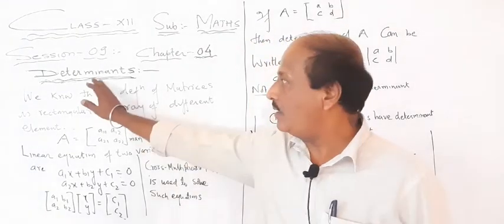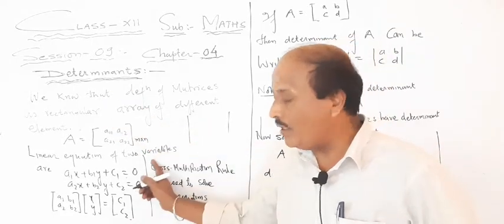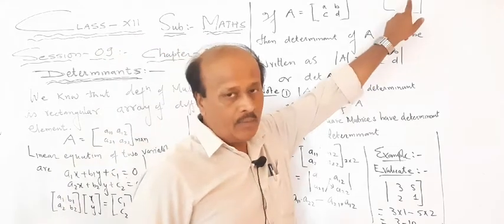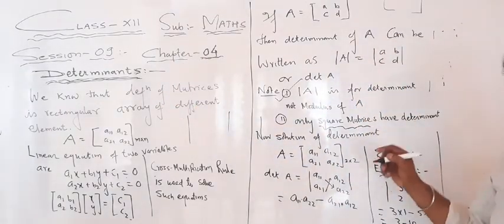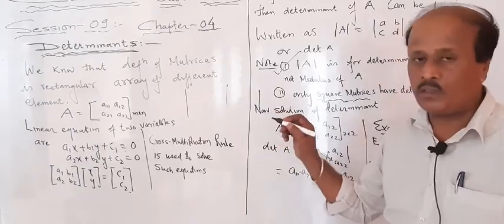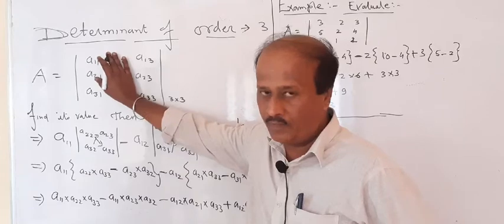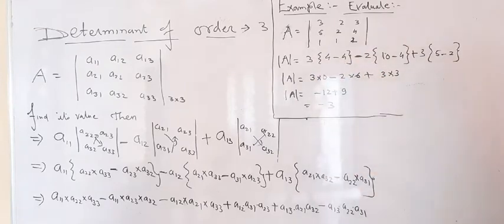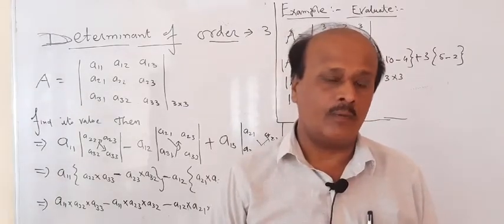CLASS 12TH MATHS SESSION 9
DETERMINANT CHAPTER 4